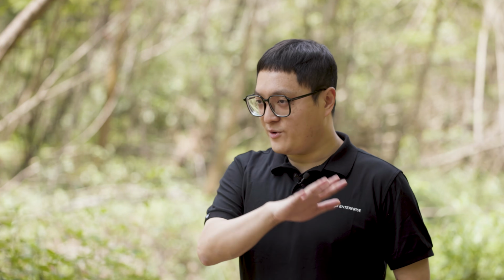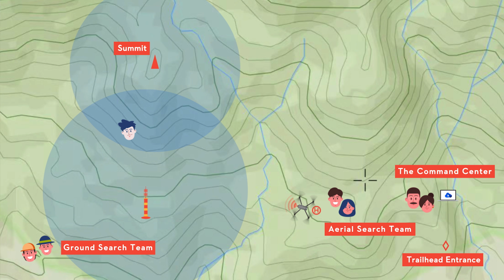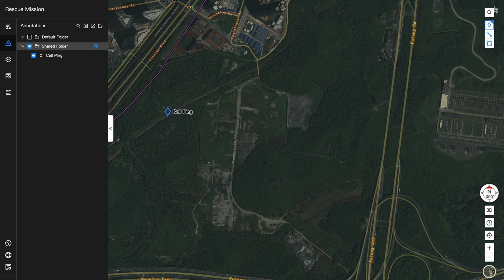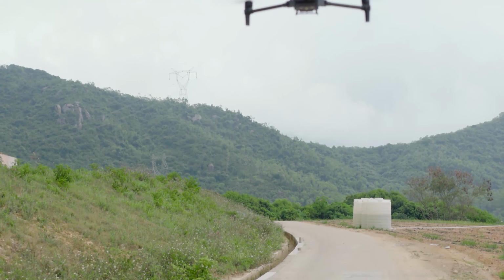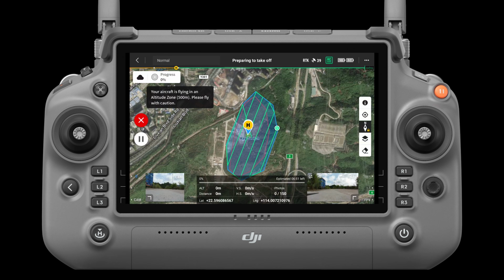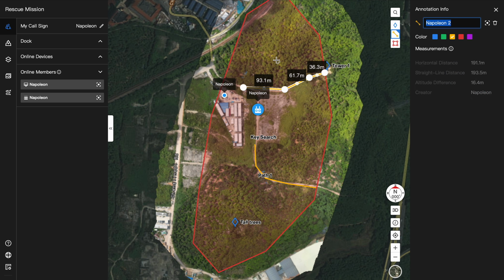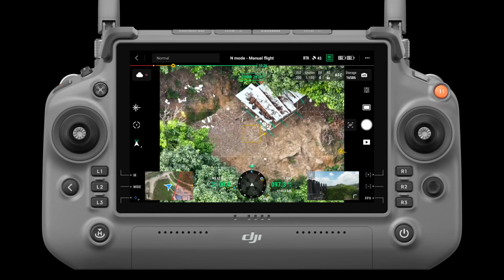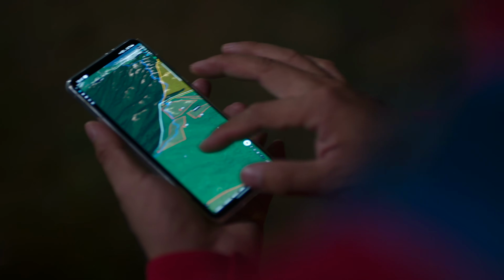Introduction To DJI FlightHub 2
First-time user of FlightHub 2? Then this is the tutorial that you need!

Press play to learn the basic functions, features, and commands that can be accessed on all on DJI FlightHub 2.

Note:
FlightHub 2 is supported by the following DJI Enterprise solutions:
-  Matrice 30 series
- Mavic 3 Enterprise Series
- Matrice 300 RTK
- Zenmuse H20 series.

Chapters
00:00 Introduction
00:34 FlightHub 2 introduction
01:13 Mission background
01:31 Division of work
01:59 Equipment
02:08 Create organizations and projects
02:51 Decide the key search area
04:10 Ground search
04:33 Cloud Mapping function
07:01 Aerial search
08:44 Team combination
09:51 Night search
10:01 Rescue the target
10:21 Conclusion